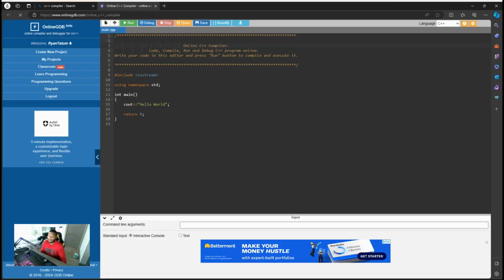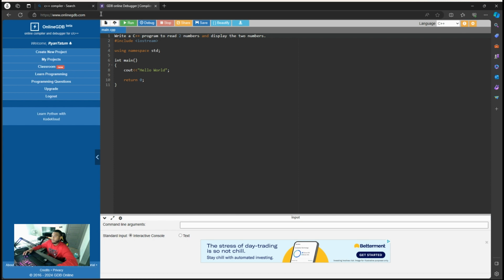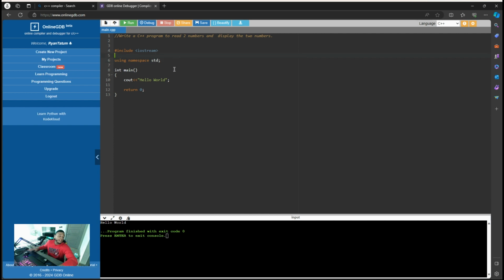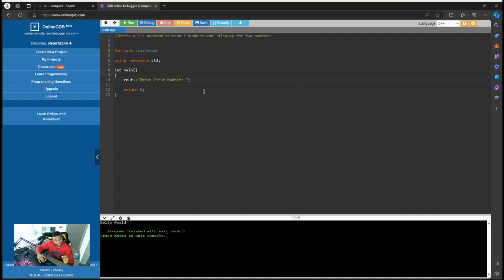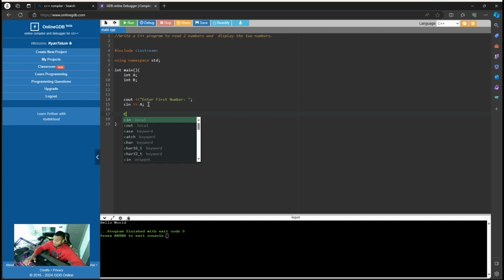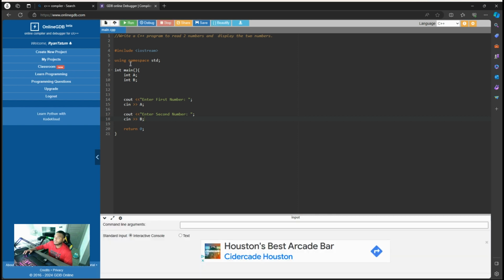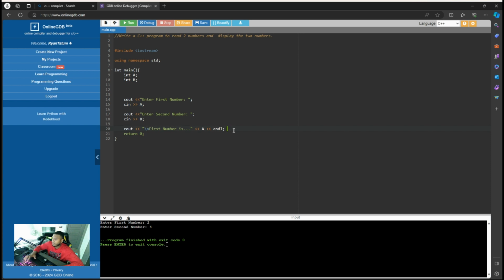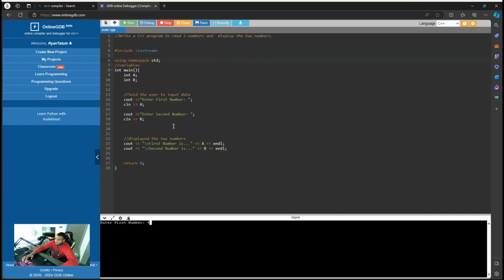How to write a C++ Program Too read Two numbers and display them.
C++ tutorial Episode 1.